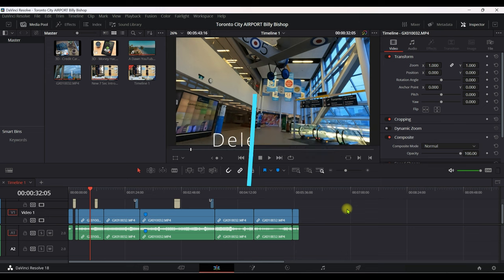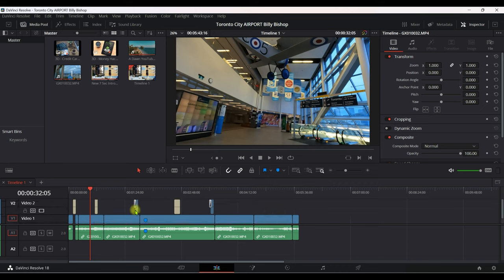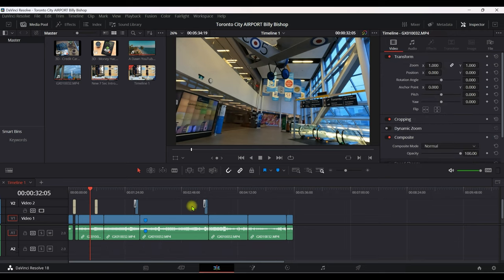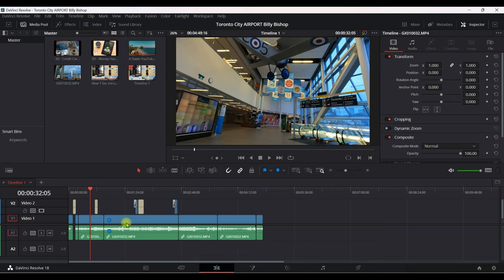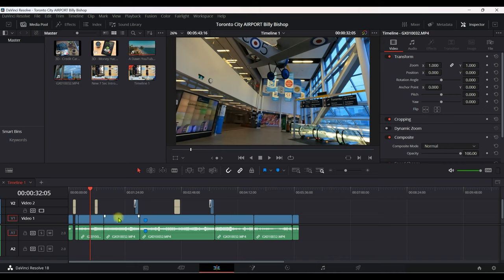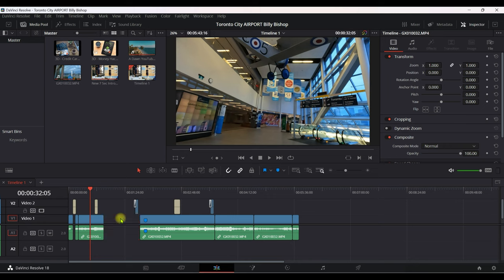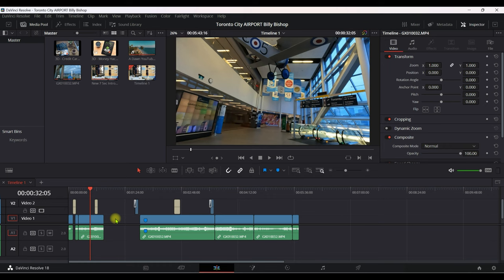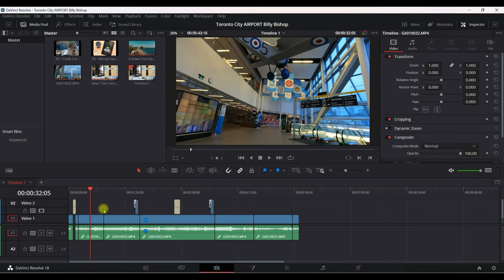How to Delete A Clip Without Moving Other Clips in DaVinci Resolve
How to Delete or Remove Clips Without Affecting Other Clips in DaVinci Resolve | How to Delete One without Shifting All Clips

In the past, when I didn't know how to remove a clip without touching other clips in Resolve, I used to highlight all other clips, so they don't move. It was time-consuming and annoying.

In this video, I will show you how you can easily get rid of a clip or anything by just pressing the Backspace (or Delete if Mac) button in DaVinci Resolve.

Chapters:
0:00 Intro
0:11 Wrong Way to Delete Cips in DaVinci Resolve
1:00 How to Delete A Clip Without Moving Other Clips - DaVinci Resolve
1:45 Conclusions - Deleting Clips - DaVinci Resolve